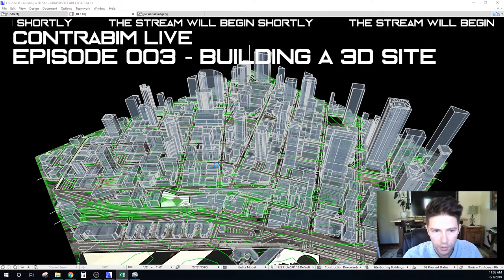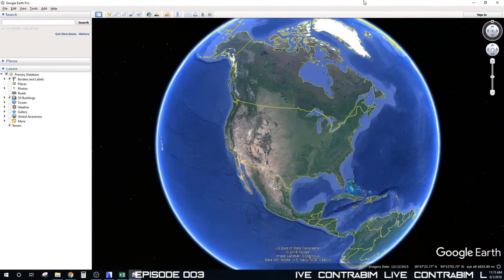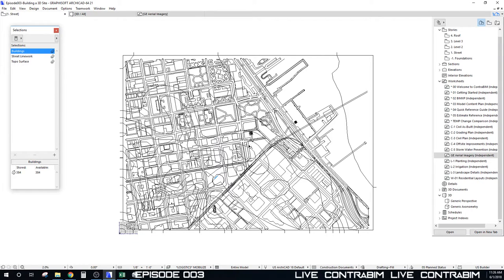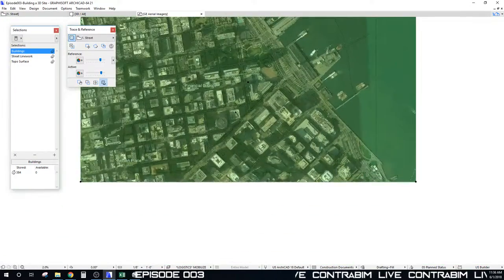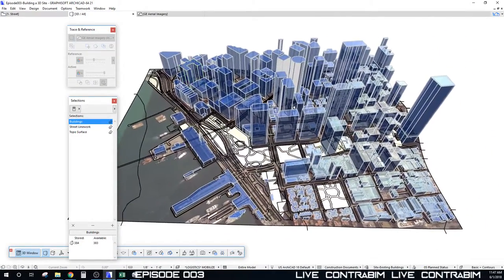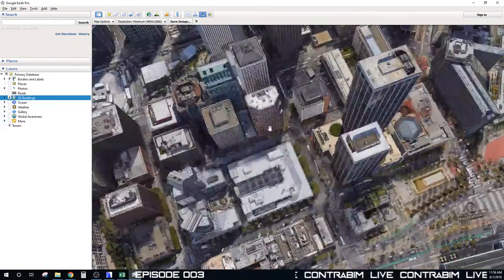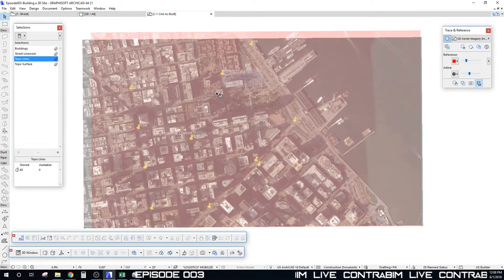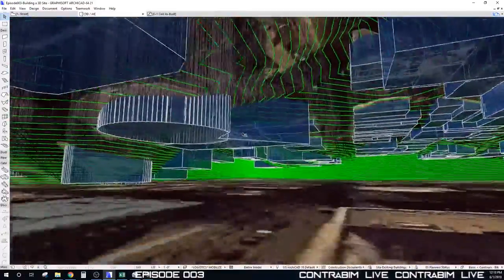Build a 3D City in ARCHICAD using CADMAPPER, SKP & Google Earth Imagery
Learn how to create a 3D Site model in ARCHICAD using free GIS sources online, combined with Google Earth imagery.

To ready more about this approach, check out the blog

Intro: 6:30
Learn how to export GIS site data 12:26
Learn how to import Sketchup into ArchiCAD 19:30
Learn how to explode, and work with Morphs 22:30
Learn how to export Google Earth Imagery: 29:28
Learn how to texture map aerial images to topo surfaces 41:05
Learn how to create topo lines 49:45
Learn how to combine morph topography 56:30
Learn how to add elevations in google earth 58:50

And a bunch of other little tips and tricks along the way.

3Dconnexion Mouse